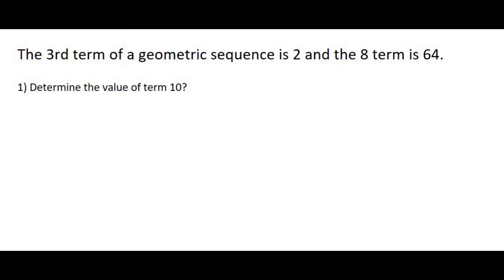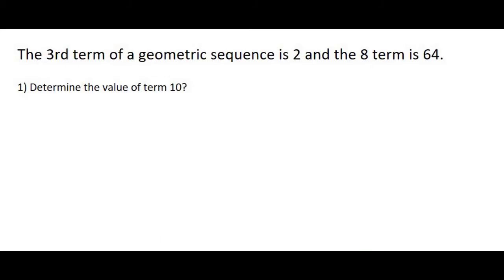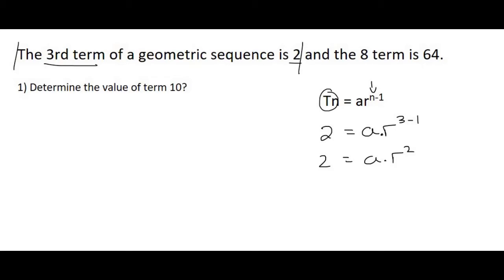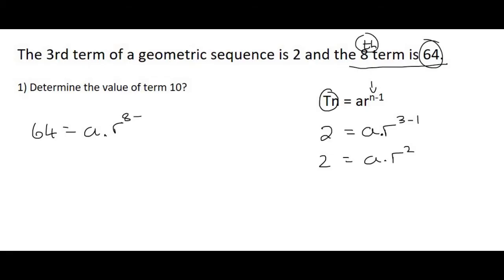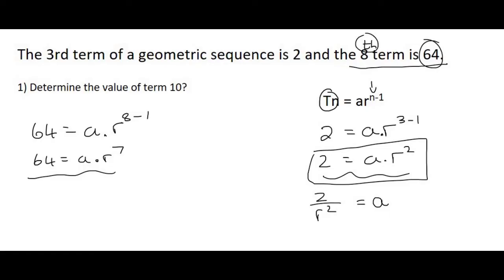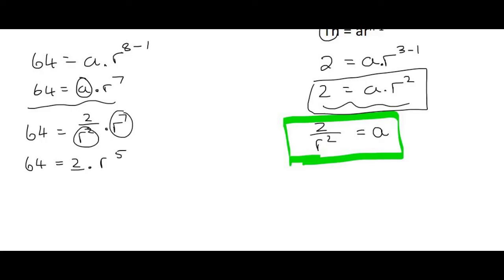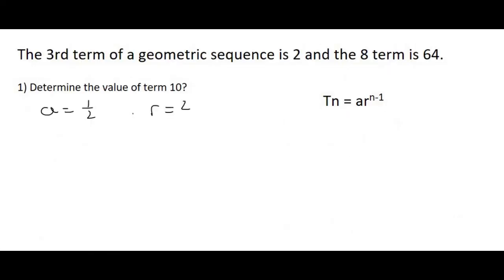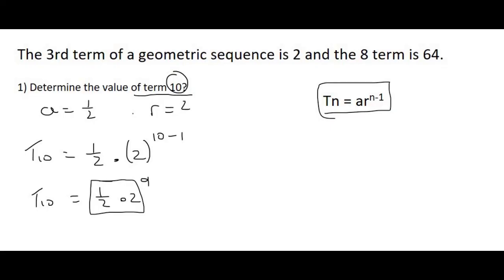6)Gr 12 Geometric Simultaneous | Intro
In this lesson we will go over how to do simultaneous equations with a geometric sequence. Geometric sequences are part of series and sequences in grade 12.